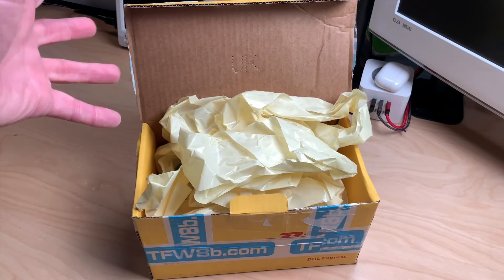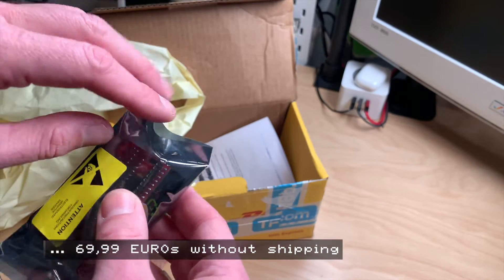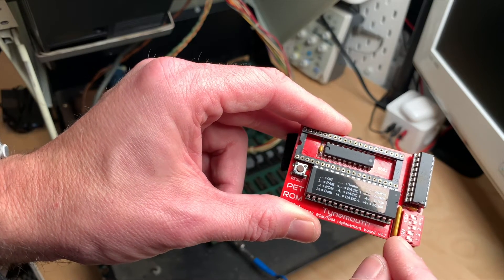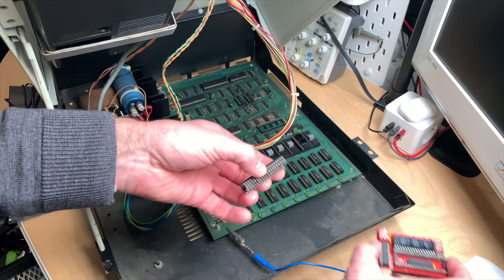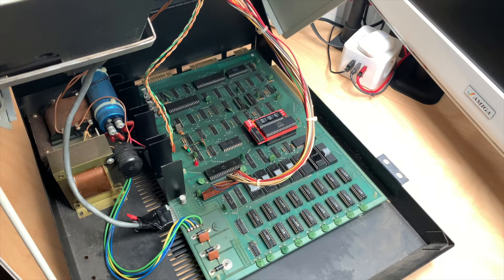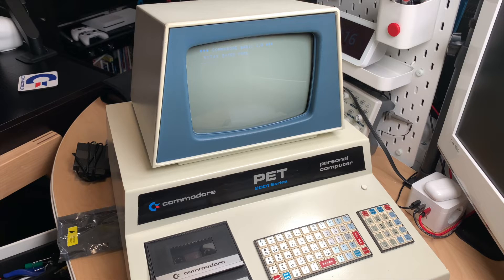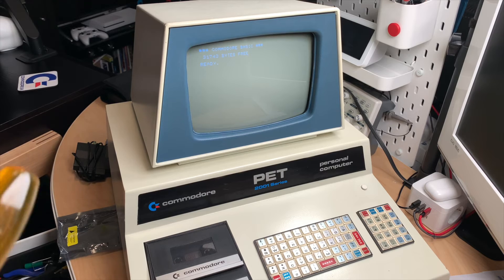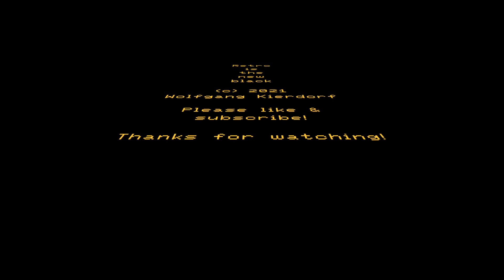Commodore PET - Tynemouth ROM/RAM Board - RAM/ROM replacement & BASIC switcher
In this video I will install and test the Tynemouth ROM/RAM Board for the PET. You can use it as a ROM or RAM replacement (or both) and it also features the three offically available Commodore BASIC version 1.0, 2.0 and 4.0 plus some BASIC enhancements for working with disc drives.